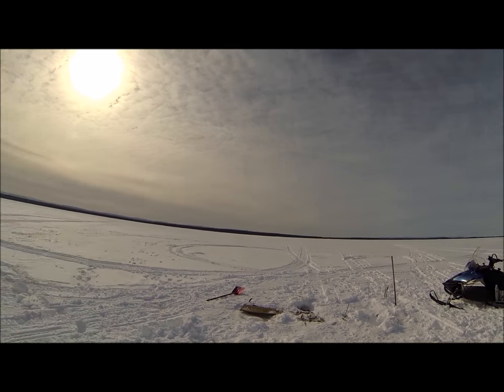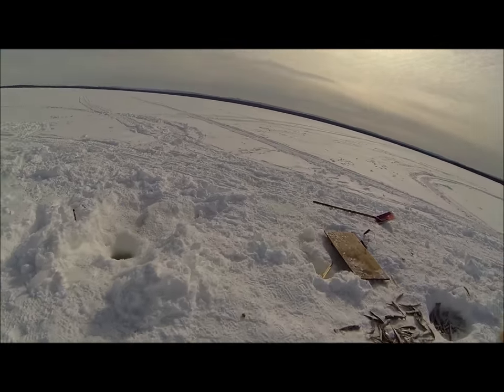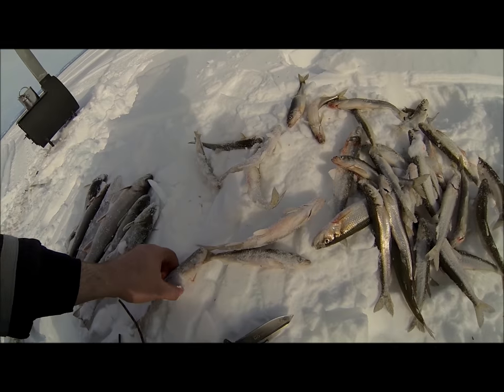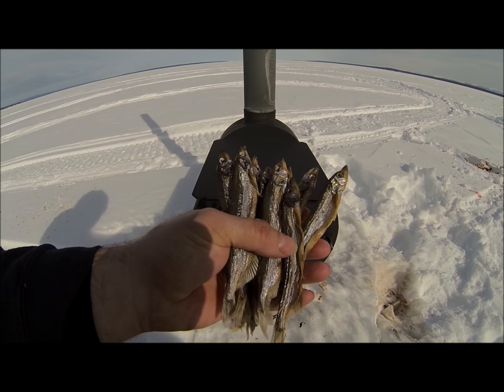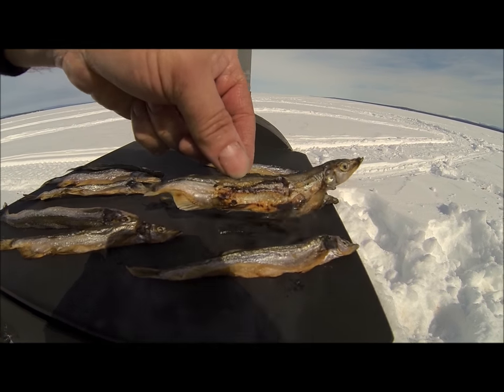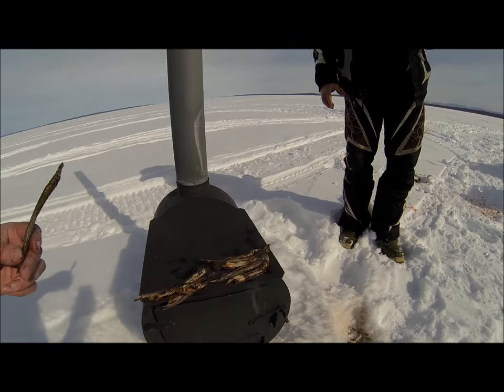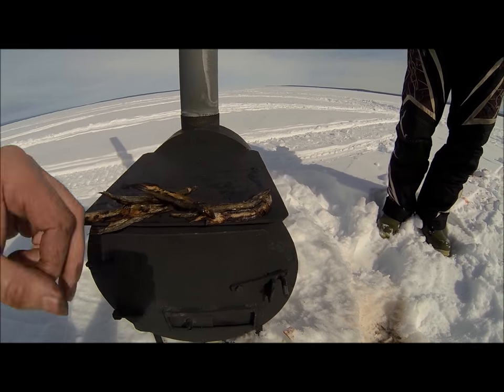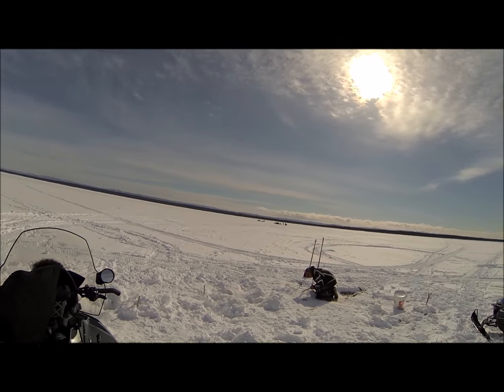Roasting Caplin & Ice Fishing...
Roasting Caplin on the new tent stove & ice fishing for smelts & trout in Lake Melville. Roasting caplin the best way I like them & enjoying the great outdoors.